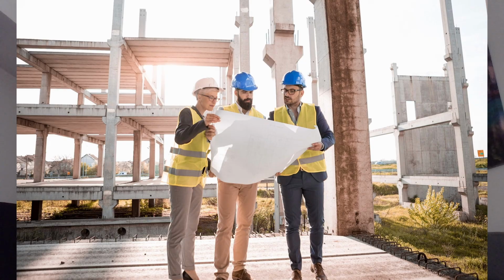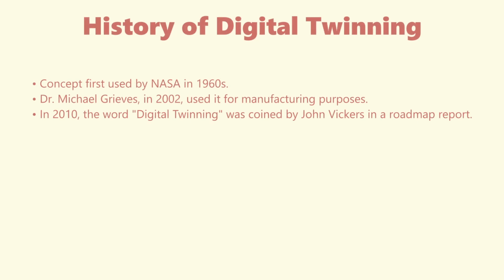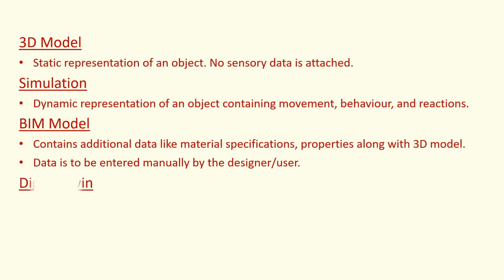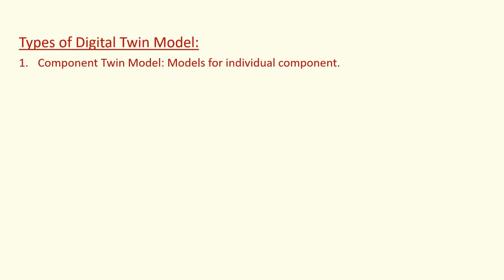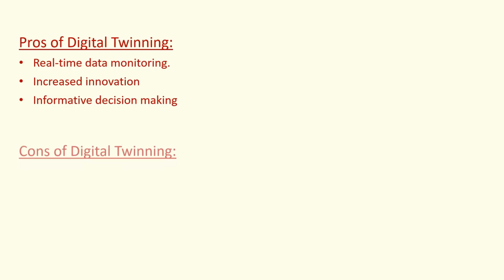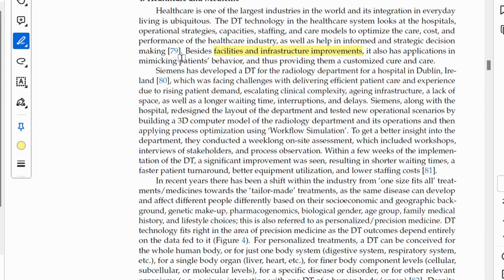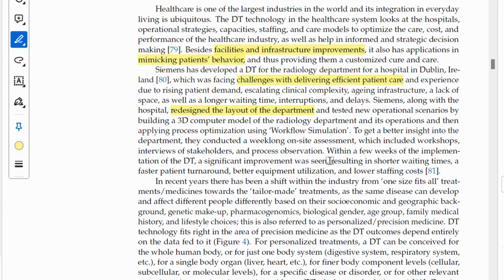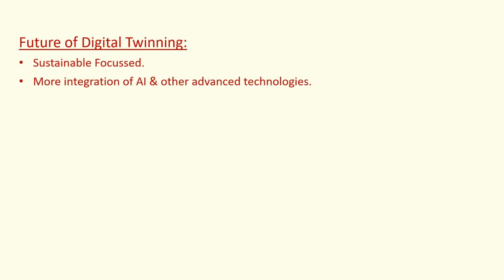What is Digital Twinning? | Basic Concepts and Application of Digital Twinning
In this video, we explore the fascinating world of digital twins—a cutting-edge technology that creates virtual representations of physical objects, processes, or systems. By using real-time data and advanced simulations, digital twins mirror their physical counterparts, allowing for unprecedented monitoring, performance optimization, and predictive capabilities.

Key topics include the definition and history of digital twins, their differences from simulations, 3D models, and BIM, and how they work. We also cover the types of digital twins, their pros and cons, and their applications in various industries such as manufacturing, healthcare, urban planning, energy, aviation, construction, and automotive. Additionally, we discuss when and why to use digital twins, common reasons for failure, and future prospects, highlighting their significant advantages in cost efficiency and innovation despite initial costs and data security challenges.

Time Stamps:
00:00 - Introduction
00:40 - What is Digital Twinning
01:45 - Background of Digital Twinning
02:16 - Difference between 3D Model, Simulation, BIM Model and Digital Twin  Model
03:20 - How are Digital Twin Models Created?
04:49 - Pros and Cons of Digital Twin Modelling
06:17 - Application of Digital Twinning Across Various Industries
08:31 - When to use Digital Twinning, Reasons of Failure, and Future Aspects
09:45 - Conclusion

Links & Resources
IBM: What is a Digital Twin?
McKinsey: Digital Twins - The Next Frontier
Wiley Online Library: Digital Twin Chapter
Matterport: Digital Twin vs BIM
MDPI: Applications of Digital Twin across Industries: A Review